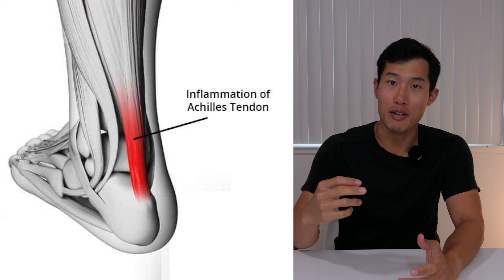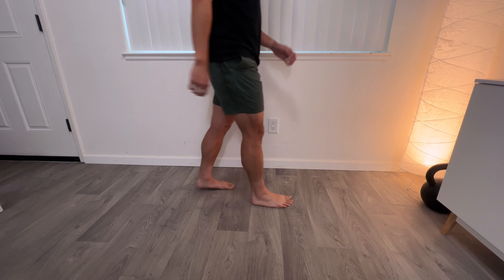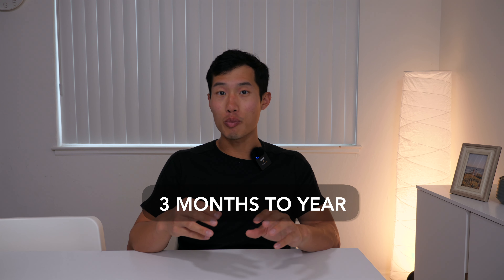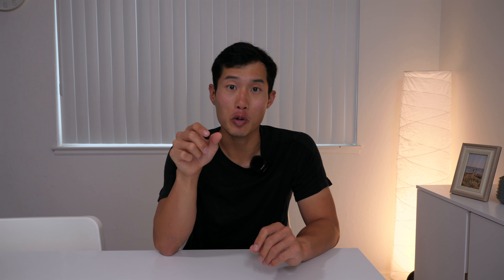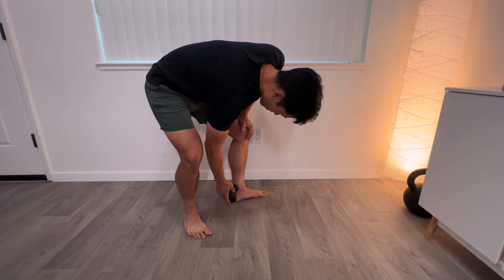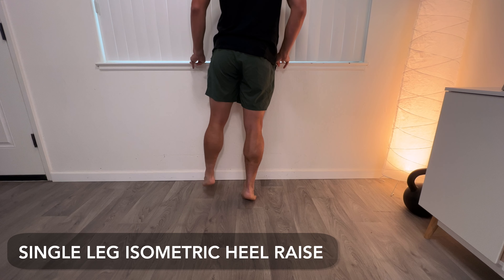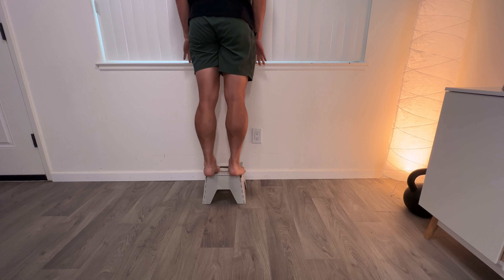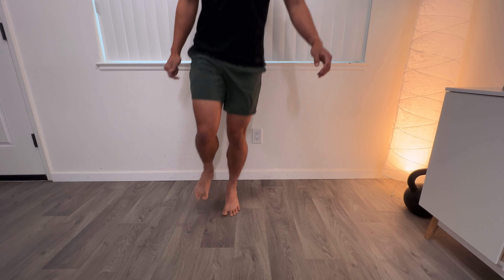Achilles Tendinitis Pain from Pickleball - Physical Therapy Rehab Guide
In this video, Phil the physical therapist talks about achilles tendinopathy which is more commonly known as tendinitis. It is due to inflammation of the tendon caused usually by overloading of the tissue.

A lot rehab is about monitoring the loads so that you are not constantly aggravating the injury.

Tendon rehab is all about strengthening the tendon. The stronger your tendon is the more loads it will be able to handle.

Specifically with tendon rehab, some pain is okay. Pain does NOT equal to damage.

This is a stubborn diagnosis and can take a while for it to get better.

Trust the process and slowly progress the rehab exercises.

0:00 Intro
0:06 Role of Achilles Tendon
1:11 Tendinitis
1:46 Typical Symptoms
2:34 How Long Will It Take To Heal?
3:14 2 Types of Achilles Tendinopathy
3:55 What NOT to do
5:11 How to Treat Achilles Tendinitis
5:30 Pain is NOT Damage
5:54 Monitor Your Symptoms
6:12 Rehab Program For Achilles Tendinitis
6:31 Isometric Heel Raise
6:51 Isometric Heel Raise Single Leg
7:17 2 Up 1 Down Heel Raise
7:43 Single Leg Heel Raise
8:02 Deficit Heel Raise
8:13 Single Leg Deficit Heel Raise
9:15 Double Leg Hops
9:38 Single Leg Hops